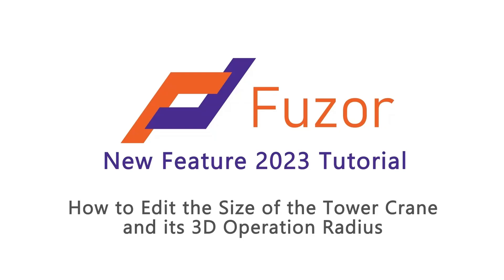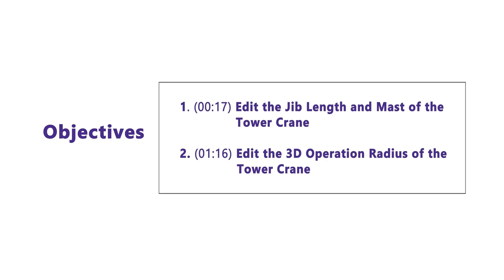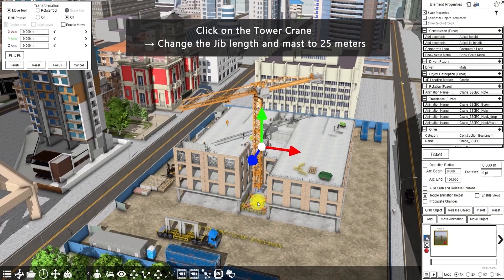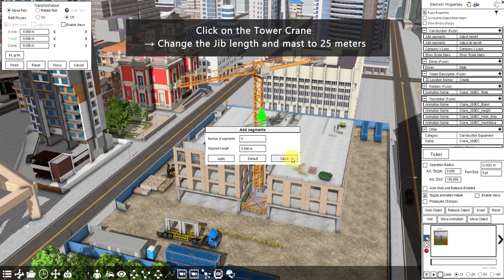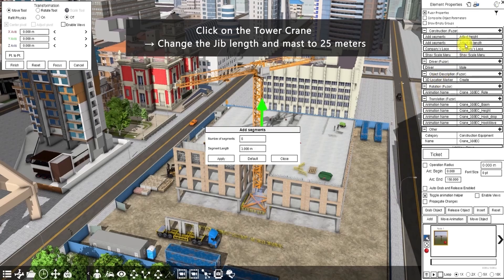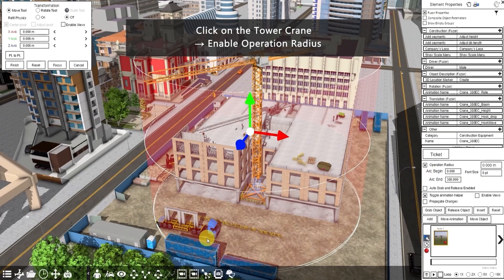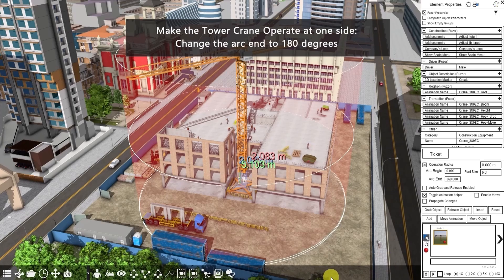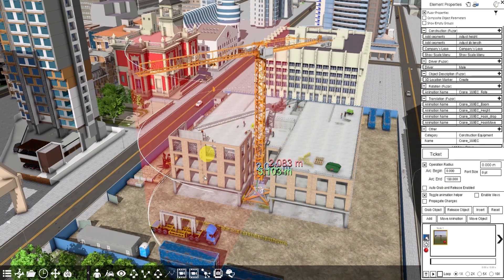[Fuzor 2023] How to Edit Size of the Tower Crane and Edit the 3D Operation Radius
This New Feature 2023 Tutorial will teach you how to Edit Size of the Tower Crane and Edit the 3D Operation Radius

00:17 Edit the Jib Length and Mast of the Tower Crane
01:16 Edit the 3D Operation Radius of the Tower Crane